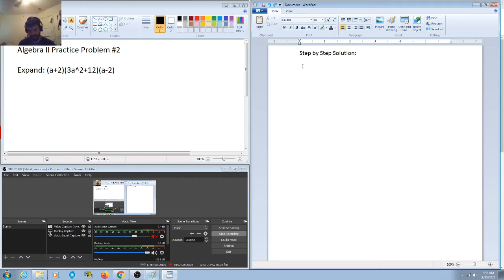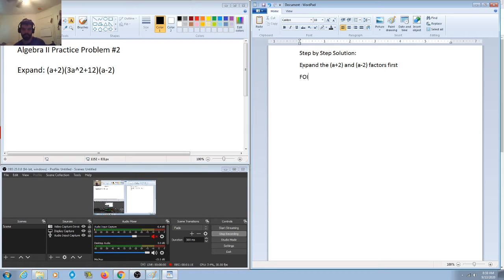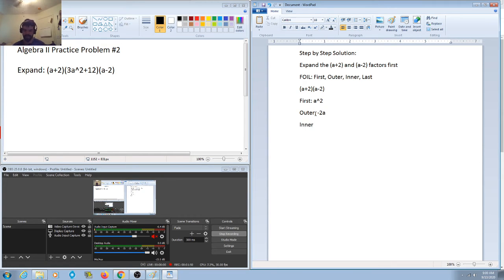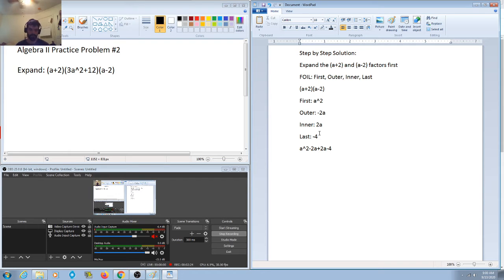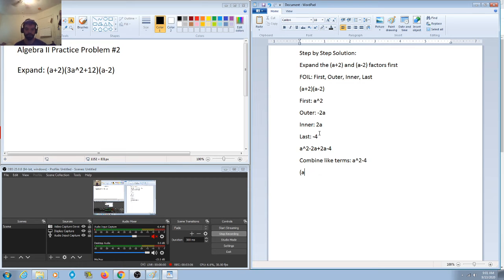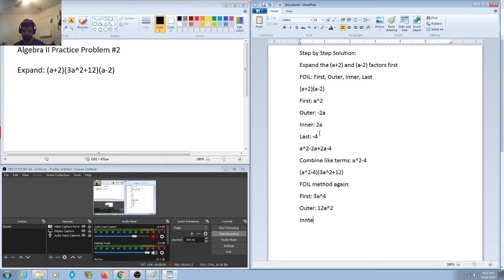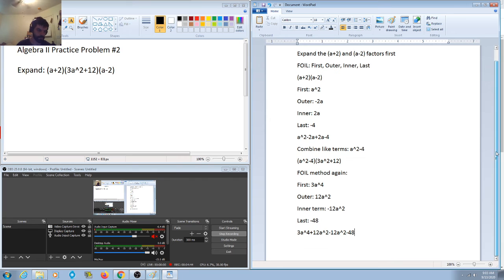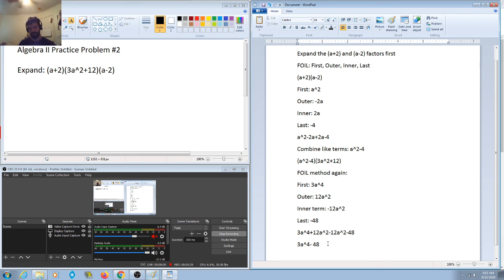Step-by-Step Guide to Expanding Multiple Expressions | Algebra II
Here we want to take notice that (a+2) and (a-2) are the factored forms of a difference of squares (a^2-b^2.) With this, we can look at foiling these two expressions first, so we still end up with a simplified binomial, to which where all we have to do is expand using the foil method a second time to find our final solution.